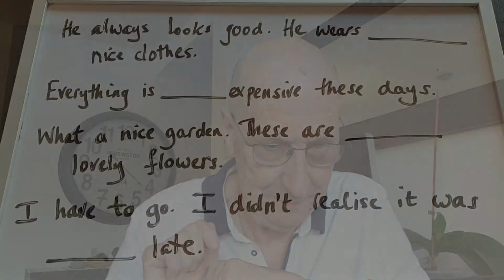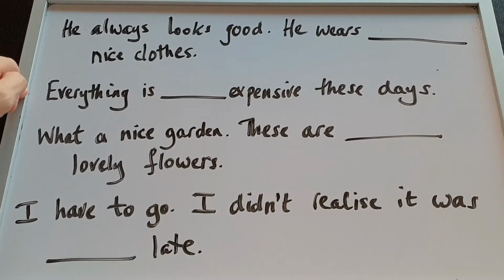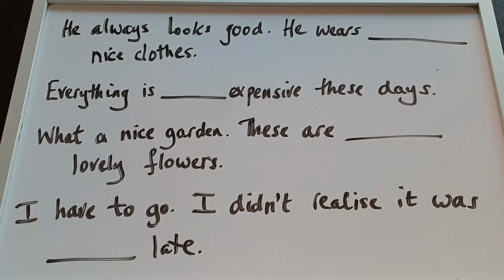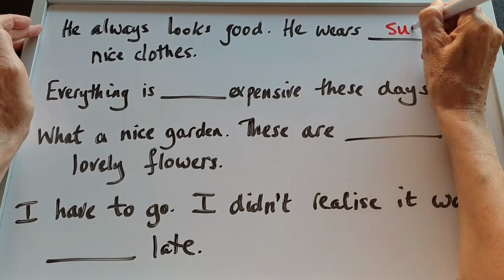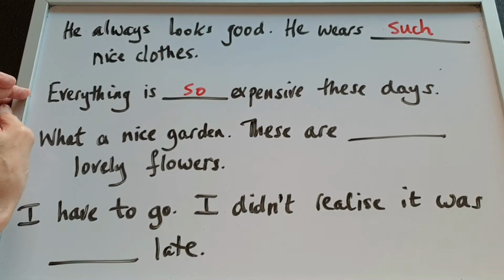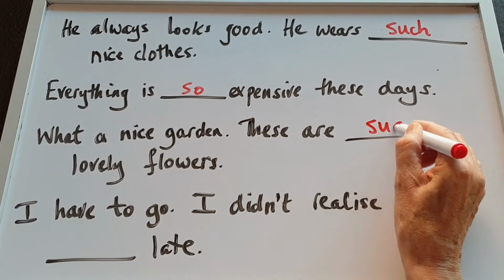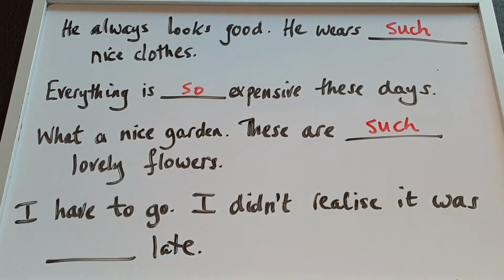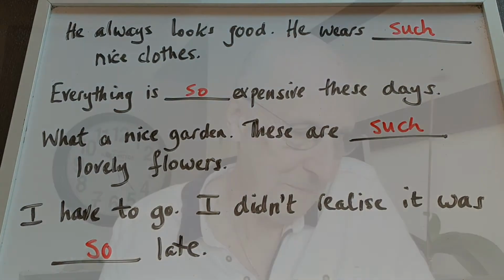Are you using SO and SUCH in your SPEAKING and WRITING? You should be!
This English grammar lesson teaches you how to use SO and SUCH in your speaking and writing, which will help you sound like a native speaker.  We use SO to make adjectives and adverbs stronger, and SUCH to give more emphasis to nouns.

If you want to speak better English and learn how to use SO and SUCH, this Easy-Peasy English lesson with Uncle Geoff has the answers...and Geoff explains everything simply and easily in a couple of minutes.